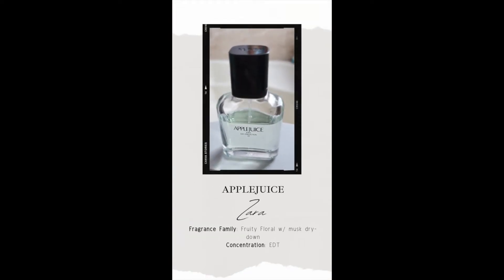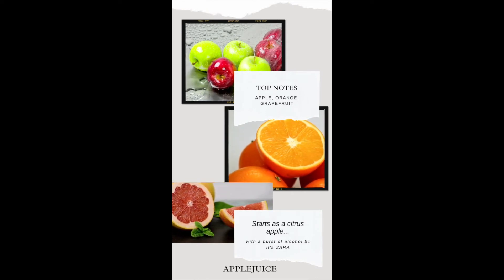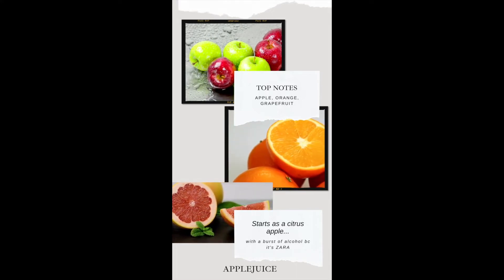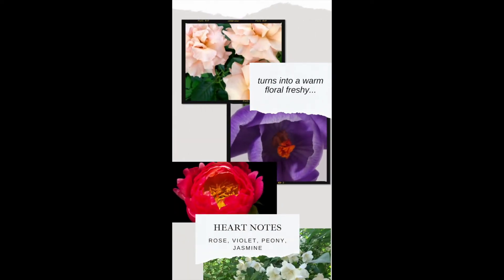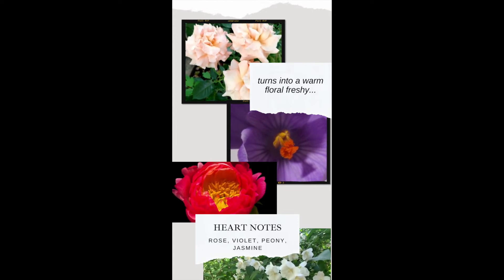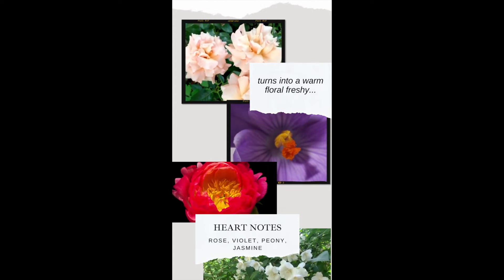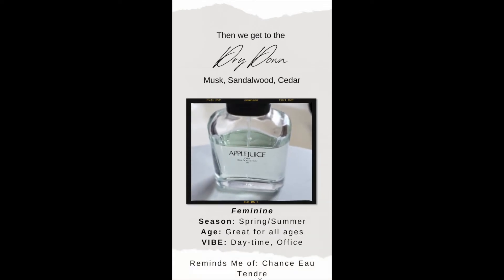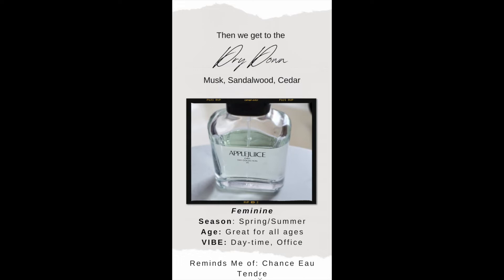Zara Applejuice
This is the complete review of Zara Applejuice EDT.

Is it full bottle worthy? YES
Is it back up bottle worthy? Maybe---because you are going to need to overspray this baby.